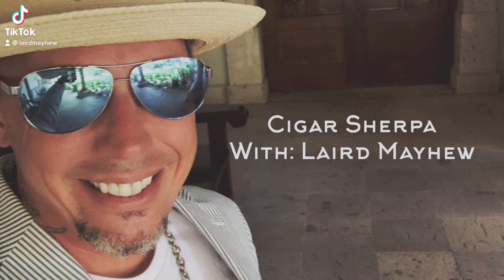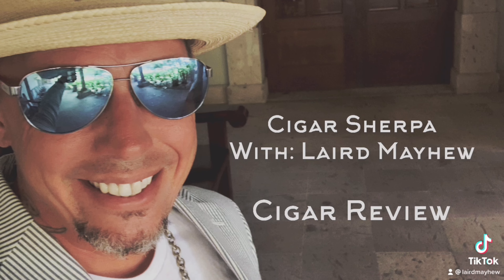Viaje Zombie Antidote Cigar Review | Cigar Sherpa | Laird Mayhew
As for the Zombie Antidote, it will return after a two-year hiatus. The cigar is designed as a follow-up to the company’s Zombie Series of cigars with the idea being that after the Zombie cigars land at stores, people would need an Antidote cigar.